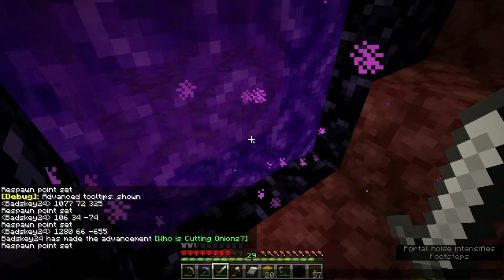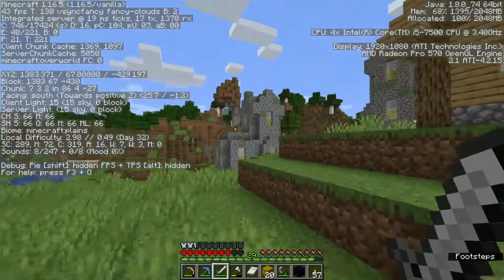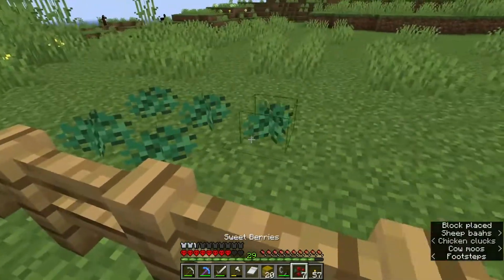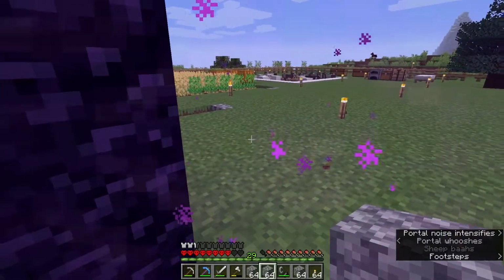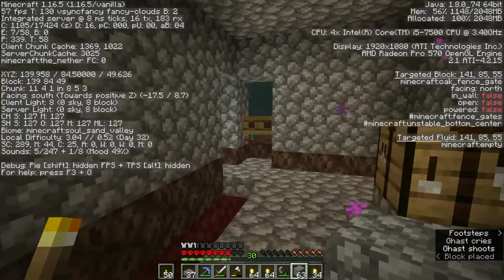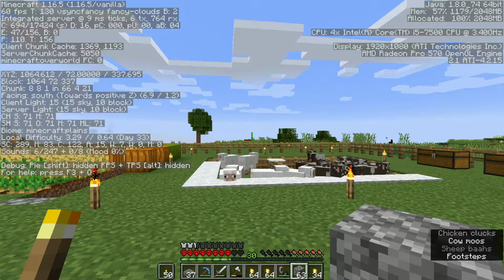Collecting the Villagers :: Hardcore Hardcore Minecraft S1E14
What is Hardcore Hardcore Minecraft? I have one life to live AND no natural regeneration. This is Vanilla Minecraft at its hardest.